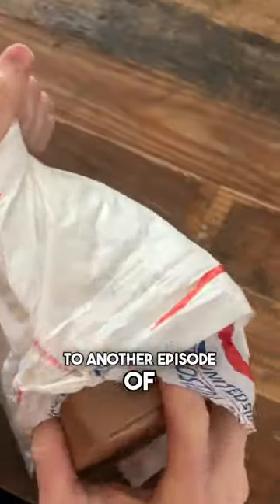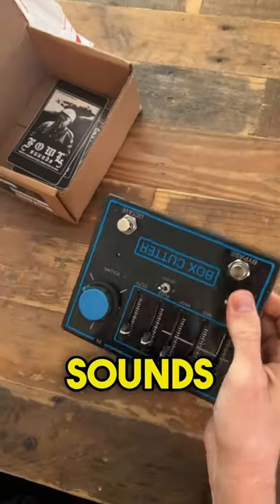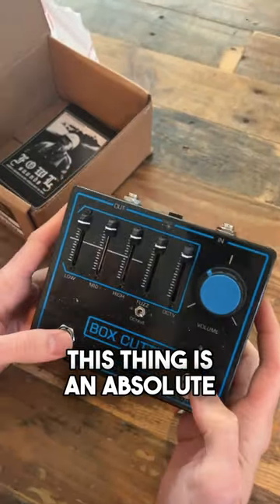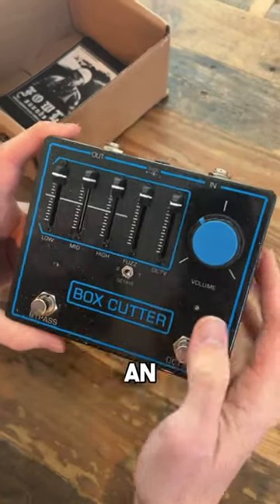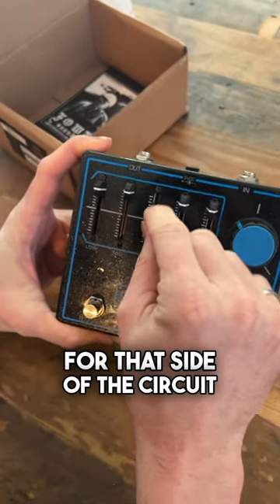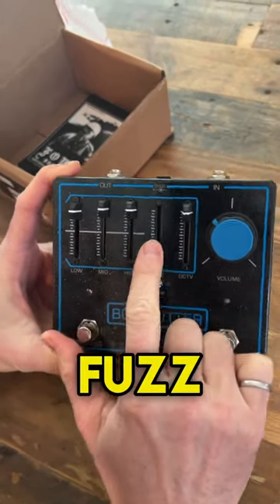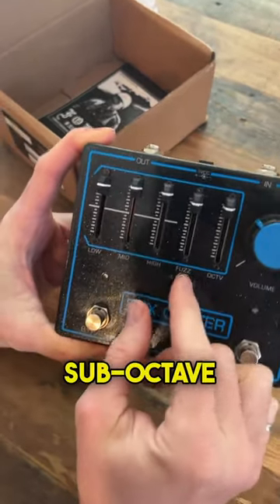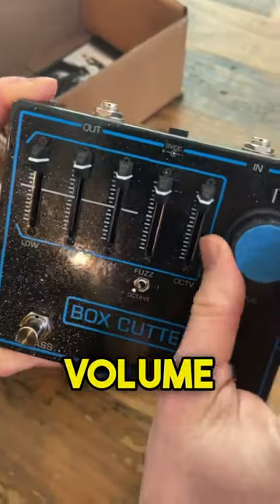Doom Metal Mail Day! Unboxing the Fowl Sounds / @FuzzedDrones Box Cutter! 📦🔪